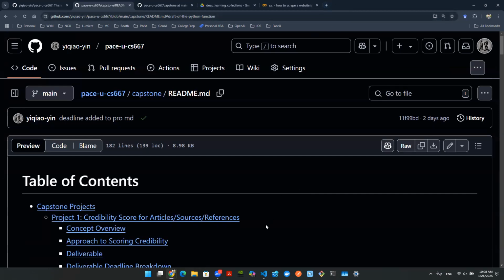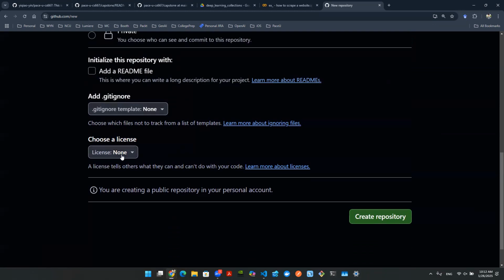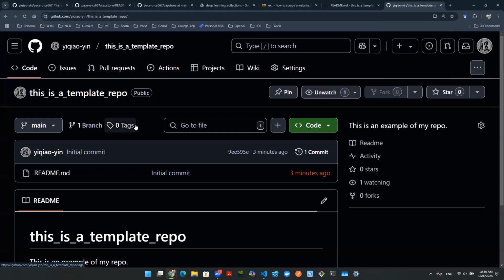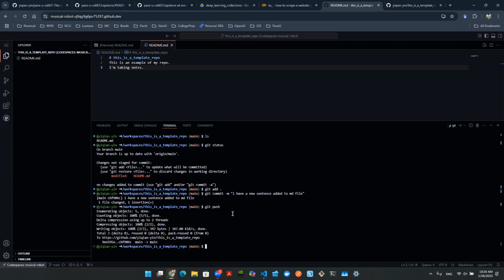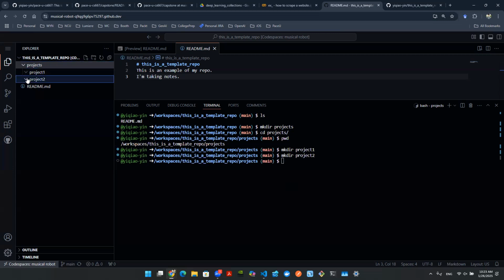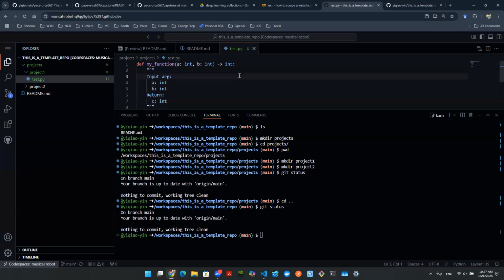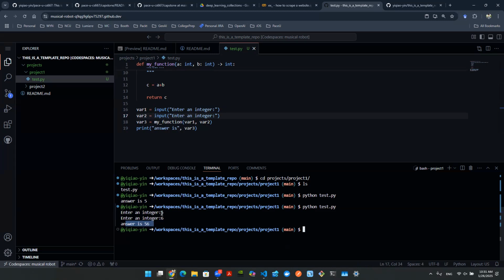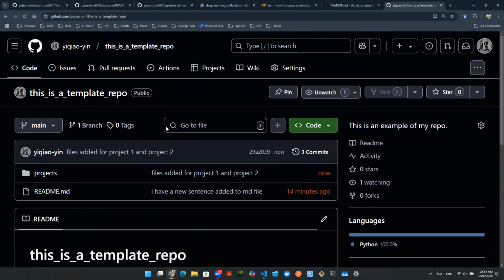Practical Data Science (Spring 2025) - Session 1 - Part B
Hey there, future coding rockstars! 🤩 In this video, I’m going to walk you through the basics of using and navigating a GitHub repository. We’ll start by creating our very own repo, make some fun changes, and commit those updates so everyone can see your awesome work.

Next, we’ll jump into CodeSpaces to edit and develop the program behind the scenes 🛠️💻. Let’s dive in and have a blast learning together! 🚀✨